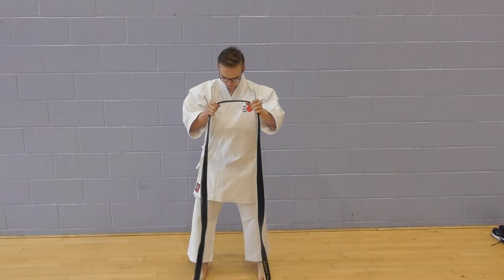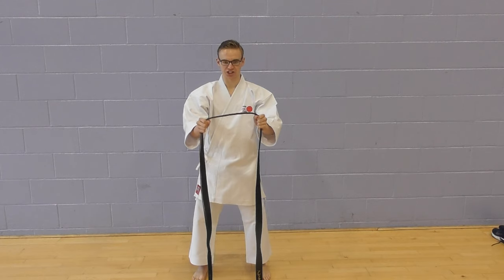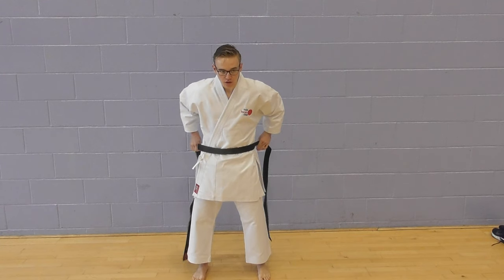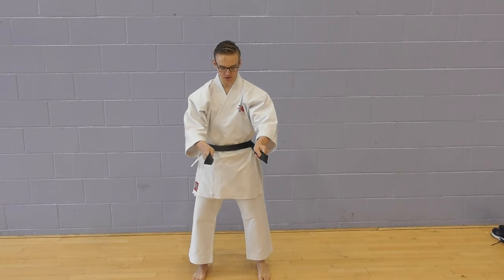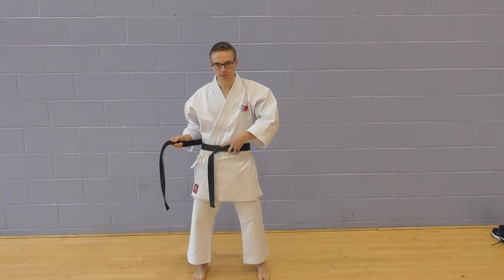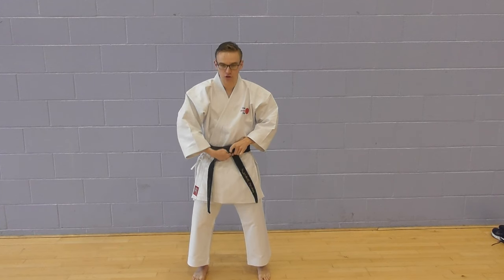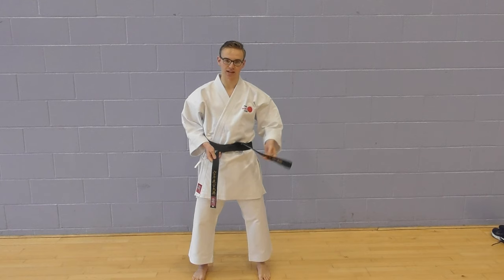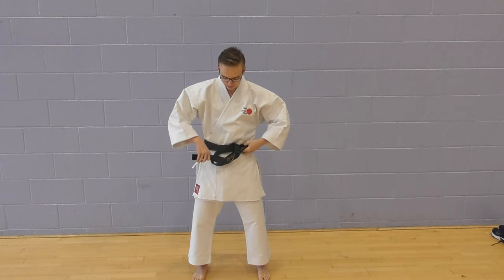How To Tie Your Belt